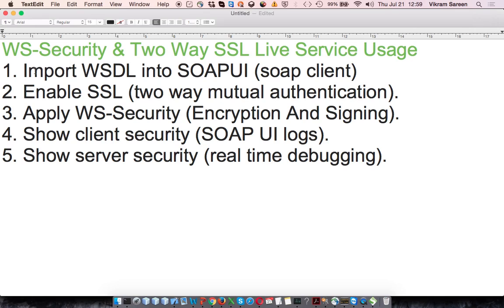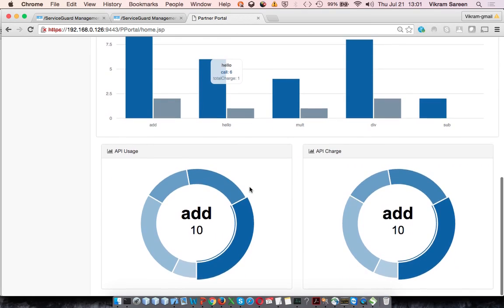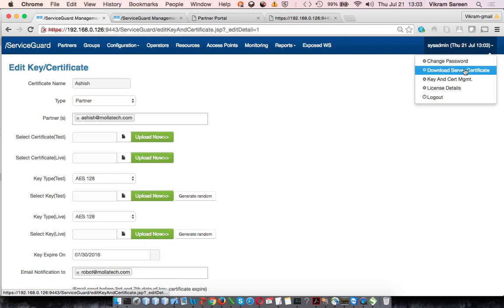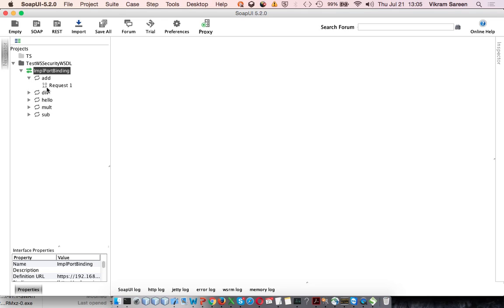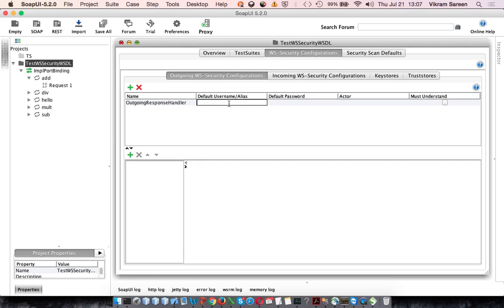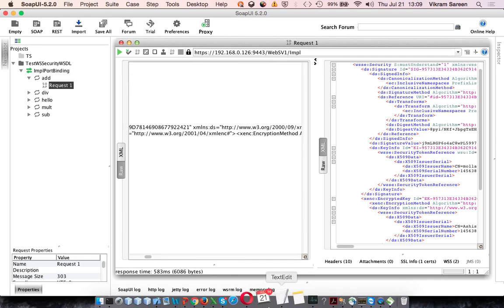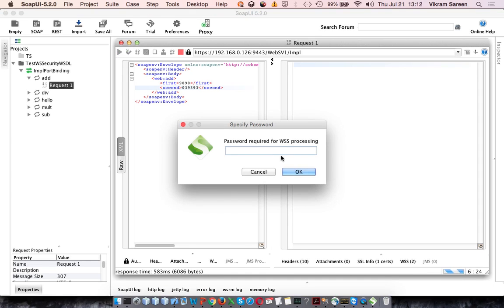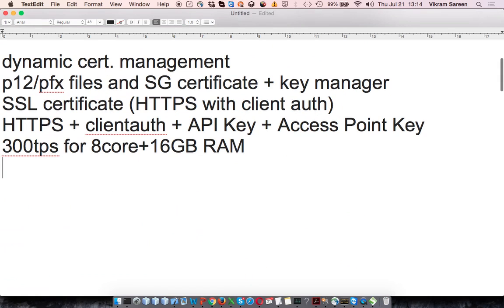WS Security And Two Way SSL Live Service Usage